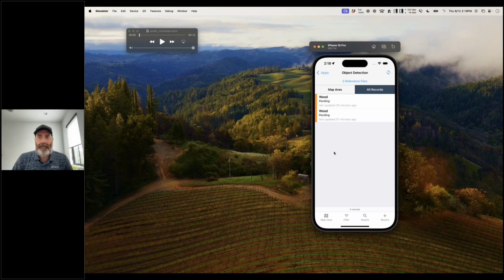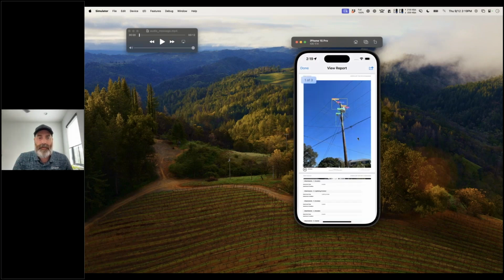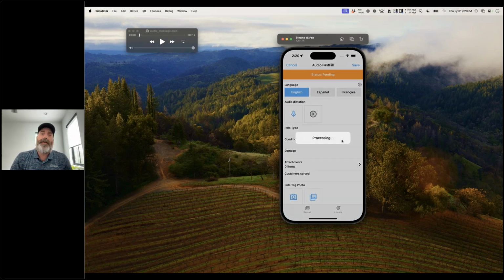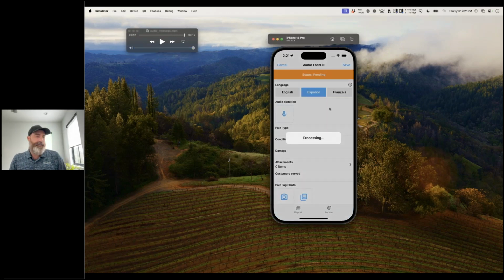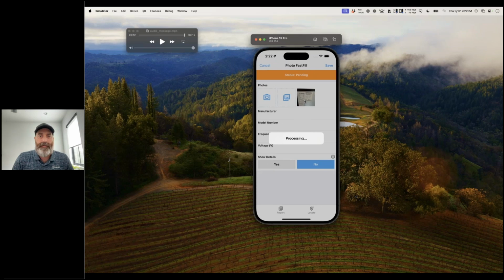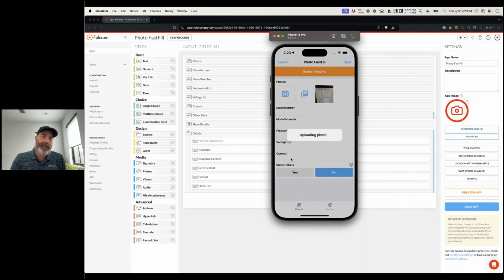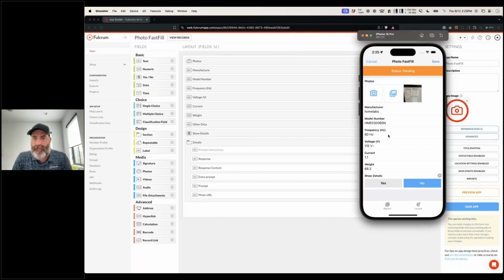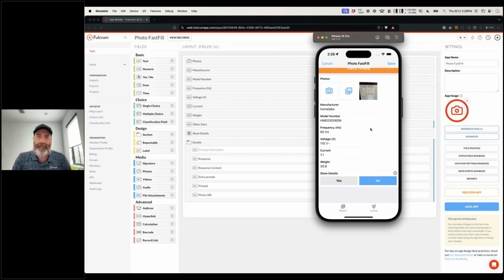AI in field work: Top use cases for productivity gains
Get ready to see AI for field work in action, transforming your field operations! This demo takes you beyond the hype and shows exactly how AI-driven tools boost productivity, automate routine tasks, and eliminate manual data entry for field teams.

First up, watch how object detection AI instantly identifies utility pole attachments. No more guesswork or manual counting. You snap a photo, and the AI does the rest—detecting attachments, identifying pole types, and generating detailed reports. Even better, this AI model runs directly on your device, offline, making it perfect for remote locations.

But that’s just the start. Next, we dive into voice-powered forms that let you skip the keyboard. Just speak your findings, and the AI fills out the form with pinpoint accuracy—even processing different languages. For bilingual teams or complex inspections, this AI for field work takes data capture to a whole new level.

Need to pull data from images? No problem. Our demo shows how you can take a photo of asset tags, equipment, or labels, and let the AI populate fields like model number and manufacturer instantly. Even better, you can customize forms on the fly and watch the AI adapt in real-time—filling out newly added fields with ease.

Fulcrum’s AI for field work doesn’t stop at basic data entry. It processes the data, converts units, generates custom reports, and gives you actionable insights on the spot. It’s like having a productivity superpower in your pocket.

This demo is a must-watch for anyone looking to supercharge their field operations and streamline tasks.

Curious how it all works? Don’t just take our word for it. Watch the full demo and see how AI for field work is revolutionizing productivity—one task at a time.